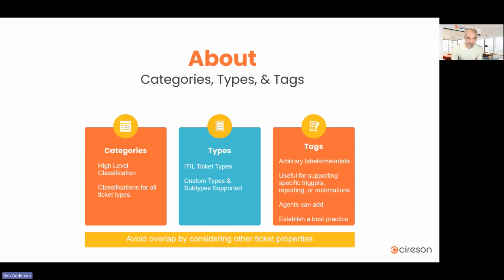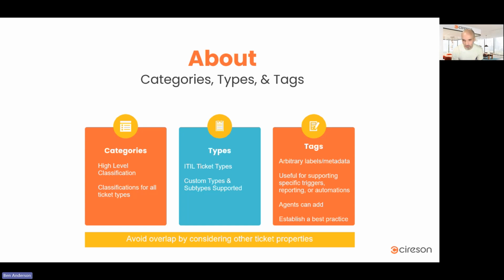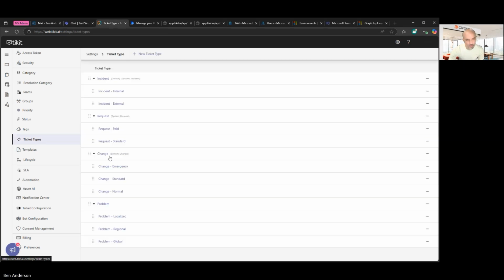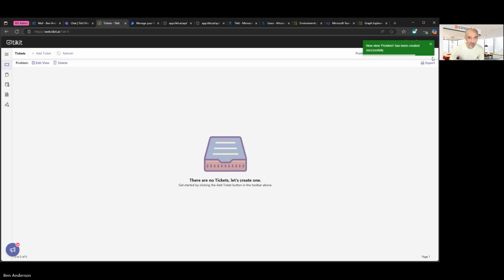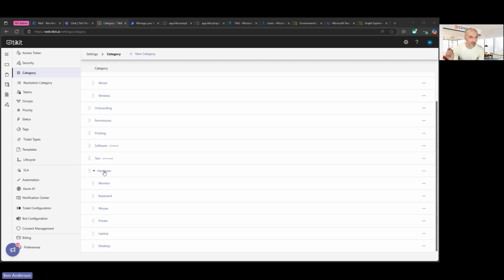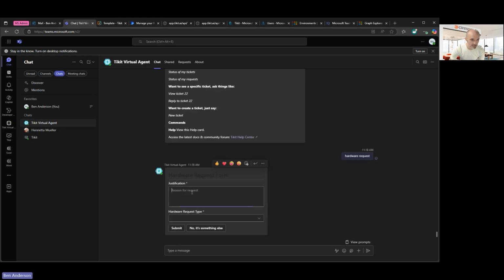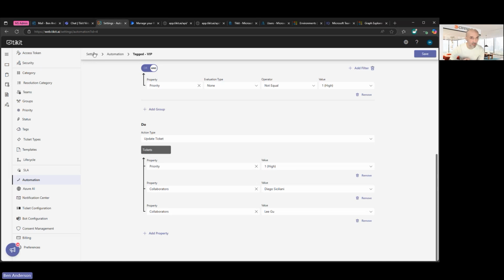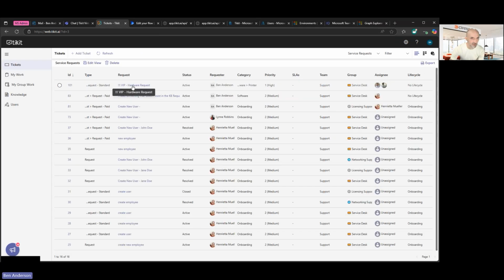Season 2 Tikit Training Tuesday: Categories vs. Types vs. Tags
Tikit's "Training Tuesday" is a 30-minute weekly session hosted by the Tikit team to discuss and demonstrate topics such as creating a template, creating a Power Automate flow, setting up Multi-Department, custom reporting in Power BI and much more! This week we discuss categories vs types vs tags.

If you would like to join in on future Tikit "Training Tuesday" sessions, they are held every Tuesday at 11 a.m. EDT/8 a.m. PDT.

Tikit is a Microsoft 365 IT Service Management platform that matures with your M365 adoption. Want to learn more about Tikit? and try Tikit in a 14-day free trial We are so confident in Tikit’s capabilities, we’ll set it up for free to ensure you are getting the most out of your free trial. Schedule your complimentary setup call today